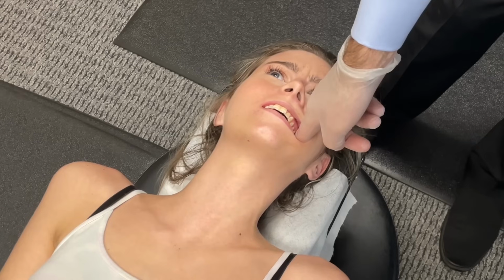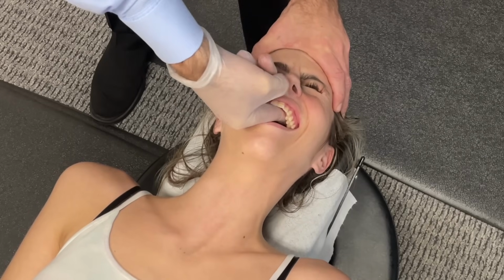Painful TMJ Jaw Bone "Specialist Couldn't Help Her" Fixed With chiropractic & Manual Therapy.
~ Top Notch Chiropractic Care
~ Chiropractor Education
~ 1st Trained Ring Dinger® Chiropractor By Dr. Gregory Johnson
~ Pain Relief Chiropractic is located at 4909 Louise Drive. Mechanicsburg, PA 17055
~ PainReliefCare.net

This video features a pivotal 1st time adjustment that helped pull a patient out of a year long bout with thoracic spine pain. We ended up getting radiographs of the spine which showed no red flags or contraindications to chiropractic care.

Because... pain that wakes you up at night is indeed scary. Not for a patient so much. But as a doctor, pain that wakes you up is a red flag. The C word. That's right. You may even notice the trepidation in my voice during my recommendations.

Bc I knew that there was a possibility I would send her out for that xray, only for it to be returned with some devastating news.

However! That did not happen. And we got this pain 90% better in 3 visits. Then the patient was released and told to come back as needed.

Channel Membership Announcement!

Members-Only Videos

1. The Single Breath Method - Easy and powerful meditation practice.
2. Water - I'll sum it up... drink spring water or find the best filter you can.
3. Pain Relief Stretching - Your new daily 10-minute practice.
4. Nutrition - The Number 1 Rule
5. Determine Your Ayurvedic Dosha
6. How to Sleep (literally) and a bit on dreaming
7. Rest Day
8. Live Yoga 1- A bit different than the first, unedited, but SAME ROUTINE!
9. At Home Physical Therapy Equipment. All my favorites.
10. Fasting- I read a passage from one of the world's most brilliant authors
11. The Biome- A link to a Ted Talk from an expert.
12. Toxins- I rant a bit here. Like a mischievous Dr. Seuce.
13. Happiness & A word on Addiction + Another Ted Talk
14. Rest Day
15. Live Yoga 2. Different outfit, same routine, memorize it! Repeat.
16. Your relationship with Time & Money
17. Your Relationship with Intimacy
18. Books I recommend
19. How To Think
20. The Stages of Learning
21. Rest
22. Live Yoga 3. Same Routine... Because it works!
23. Intuition
24. Intention
25. Secret Session With A Secret Link (not posted to YubTub)
26. Asking For Help
27. Live Yoga 4. You already know.
28. Rest & Practice.

 Live Stream Q&A will be held on Sunday Evenings at 9pm EST.

 2 Levels of Membership

1) Social Medicine Weekly
2) 30-Day Challenge

* "30-Day Challenge" Members will have access to Live Streams however question-asking will be limited. "Social Medicine Weekly" Members will always have the first opportunity to ask questions.
But I guarantee SOME of your questions get answered by just listening.

Find the Join Button!

Crack it!

** This is a nonintentional ASMR chiropractic adjustment video with many, many spinal manipulations, adjustments, osteopathic stuff too, and spinal decompression like the ring dinger and Y strap, I don't use a y strap often. I do use it with acute cervical disc stuff. still, though, massive cracks, cracking of the neck, back, hips... pretty much every joint, all for the addicts, and the ASMR folk, and the people looking for relief from pain and in this case low back pain, and the people who like extreme...Now it also seems highly valued, that spinal exam/ palpation/ tone video... I make these videos to help people, relax, get relaxing, and tingle from the loud, deep, intense, chiropractic cracks that fix, help, and make people feel better, good, and their best, it's just awesome, unbelievable, insane (Insert Sensational Chiropractic Title Here) LOL